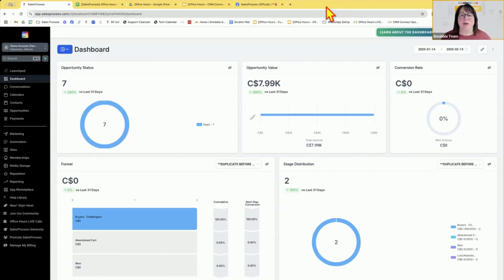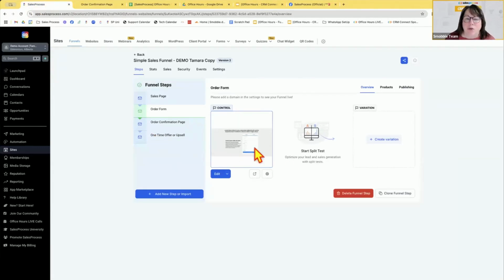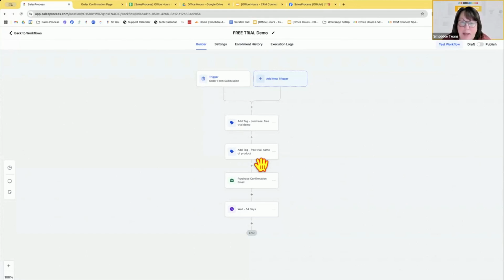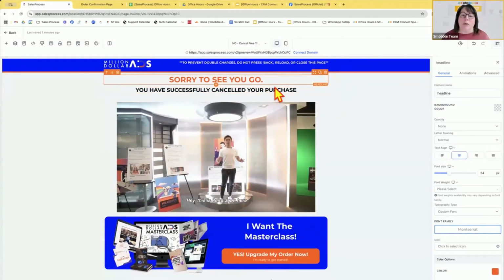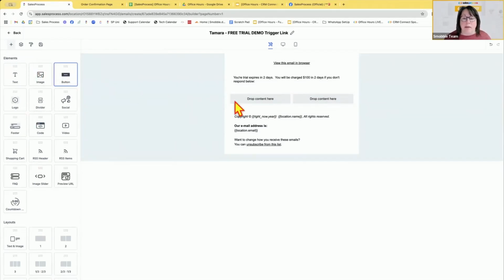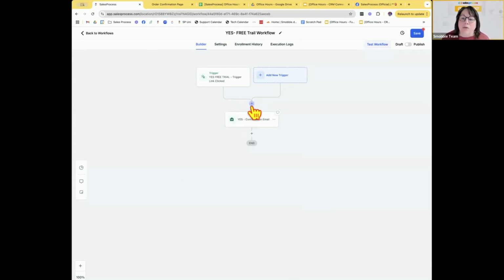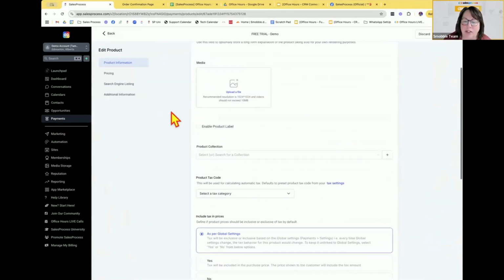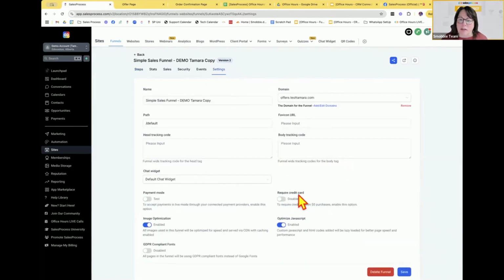SPOH - [CRM Connect Thursday] - [13/2/25]